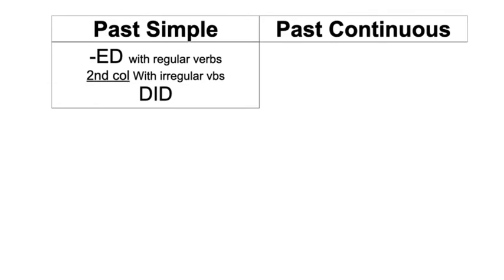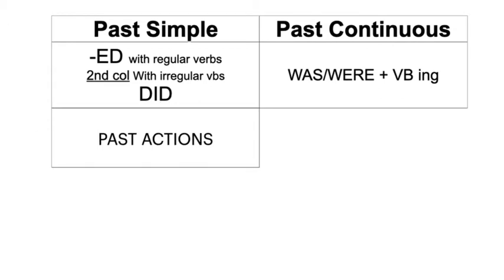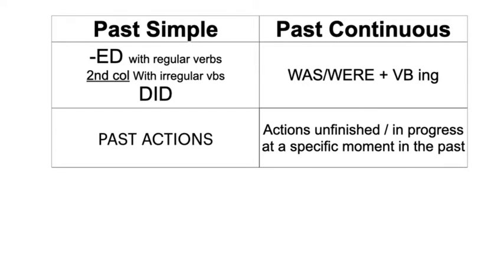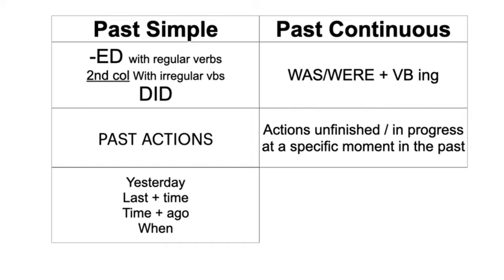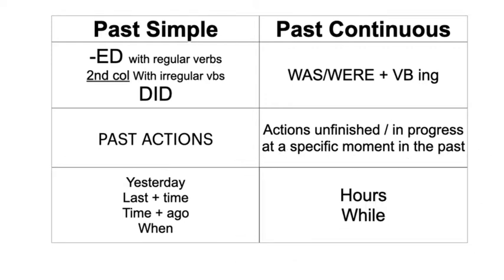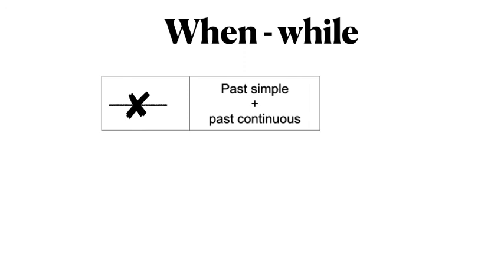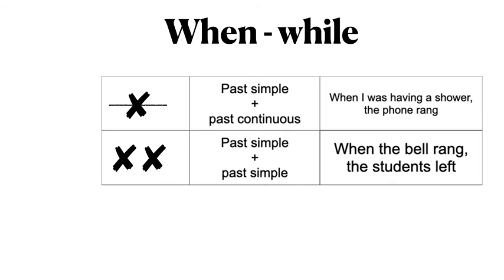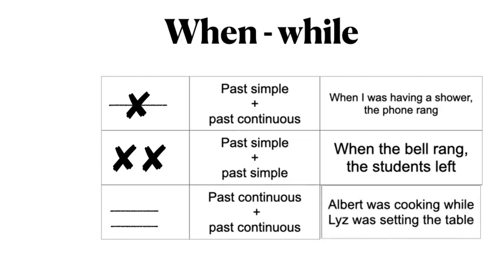Past simple vs past continuous - eng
Explains the contrast between past simple and continuous and expressions of when and while